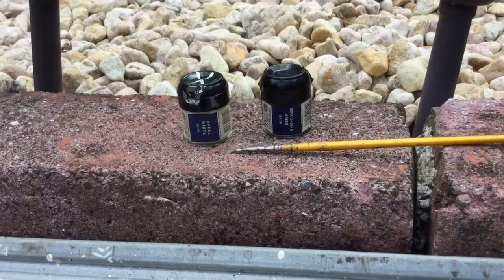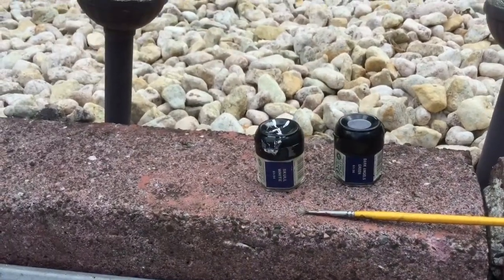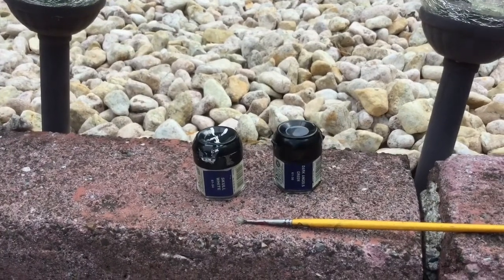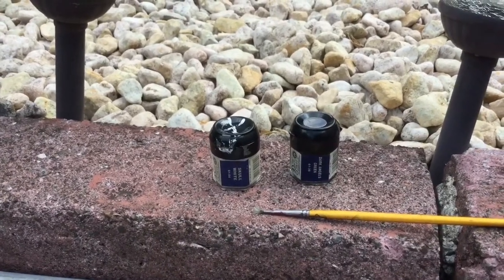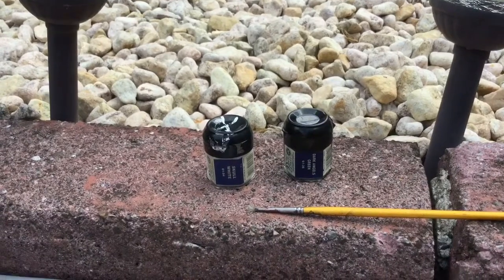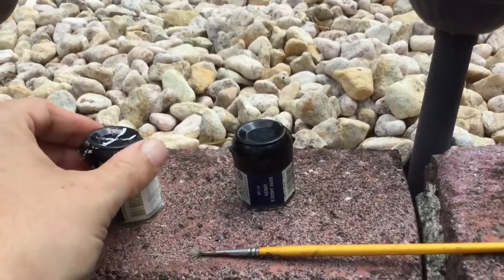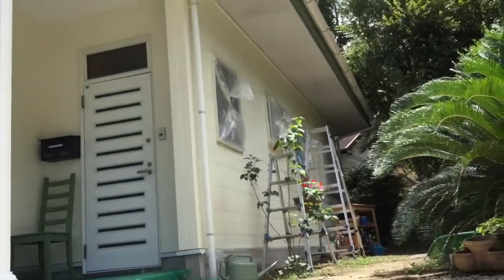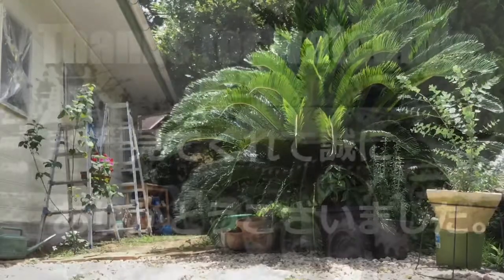Waterloo painting challenge group build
In response to British Legion and Pbeccas' challenge to show support and solidarity with their great friend (oo'll fide any man!), Waterloo745, I decided to make video to show what I've been up to for the past couple of weeks. I think I got all the criteria in this one, but I'm sure I'll get another out there shortly. Only positive waves to Waterloo. You got this buddy!